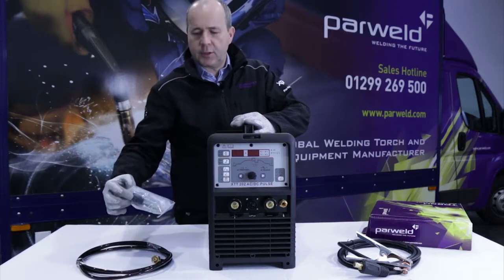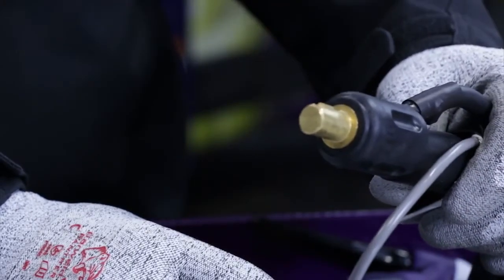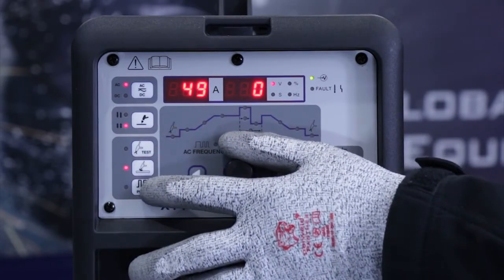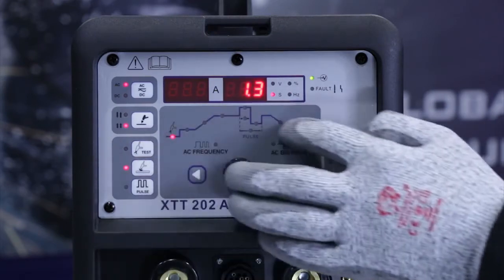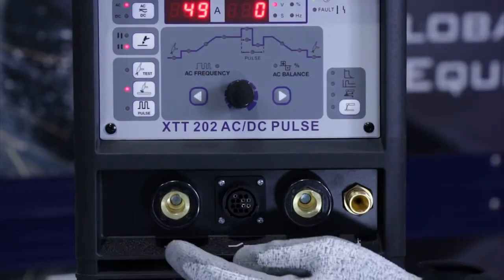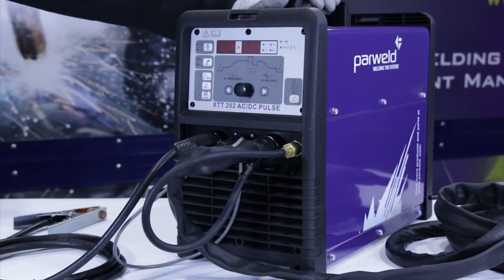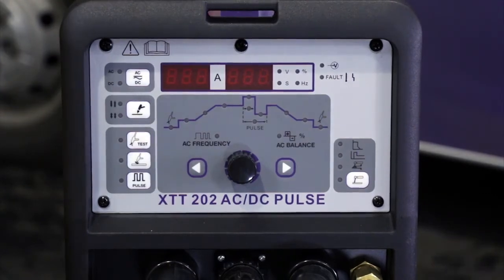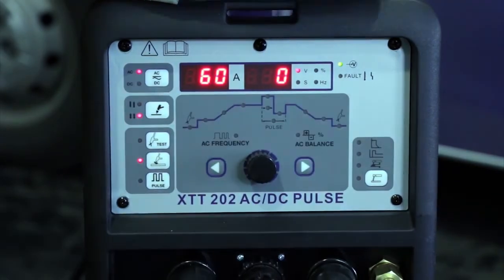Parweld XTT 202P AC DC PULSED TIG INVERTER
The XTT202P can be used in both AC and DC modes for TIG or MMA welding allowing the welding of virtually any metal.Square wave AC output and power pulsing will maximise productivity whilst reducing heat output.The majority of steels can be welded in DC mode quickly using the pulse power function. The AC mode allows the welding of aluminium and magnesium alloys.The square wave output and adjustable frequency boost the arc energy offering high welding speeds when coupled with the power pulsing function.

FEATURES:-TIG Welds any Metal up to 6mmSquare Wave AC TIGPulse Function to Superior Arc ControlVariable Frequency for Faster Welding